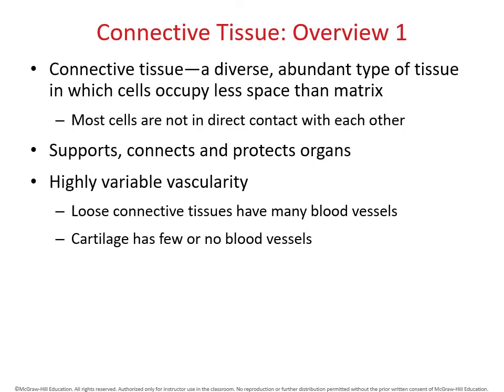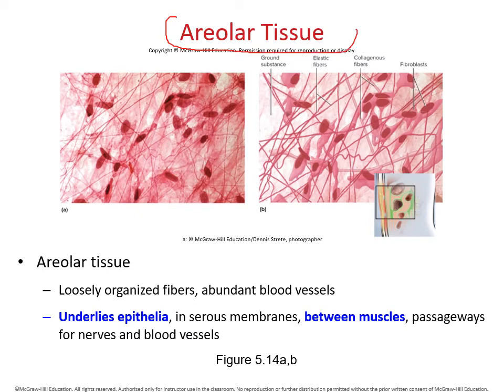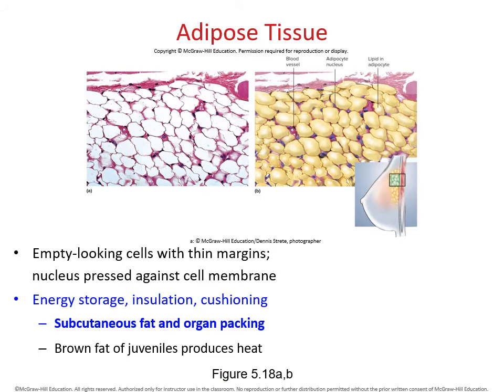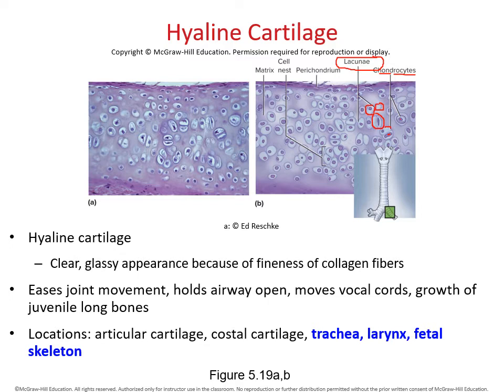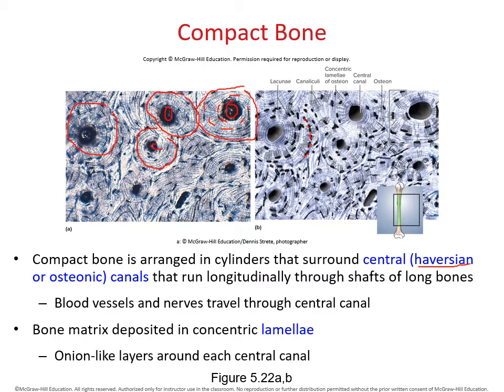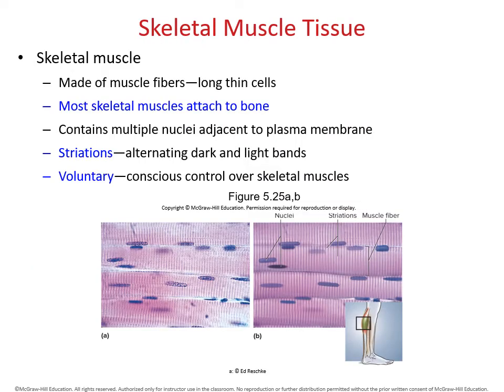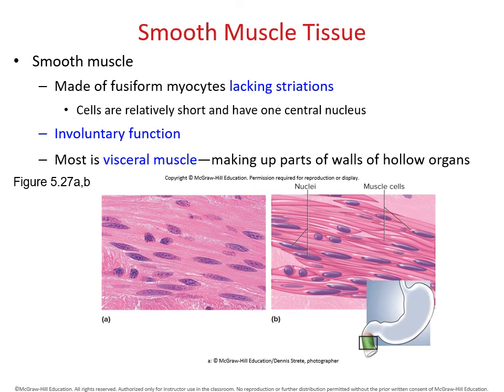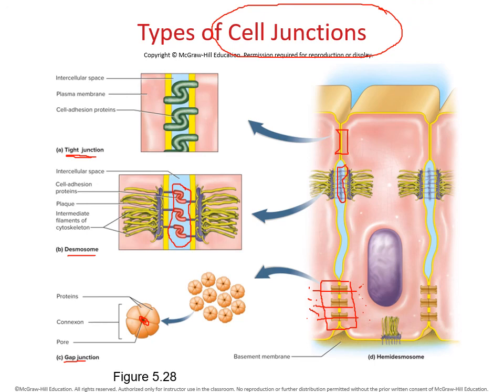(BC BSC 2085) Chapter 5 Histology FT Part 2